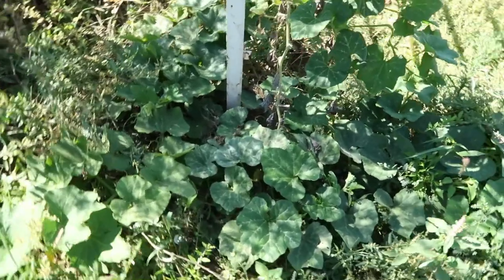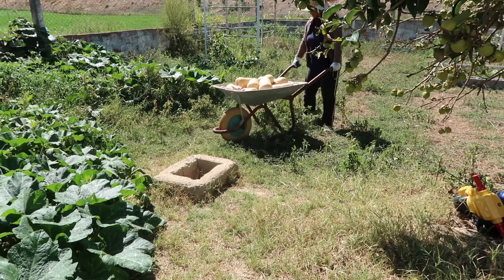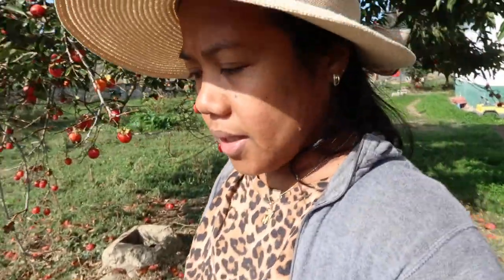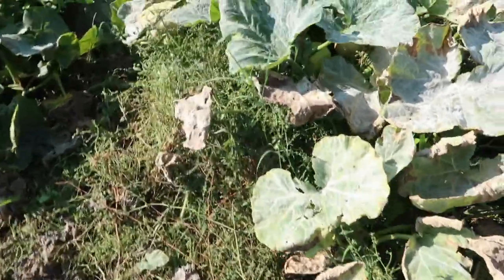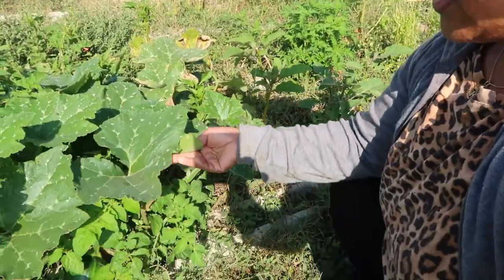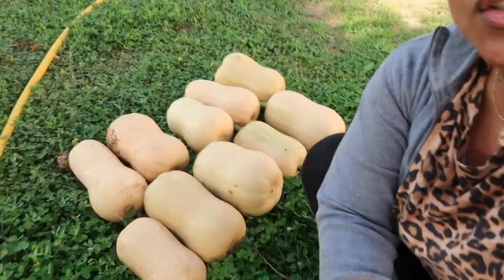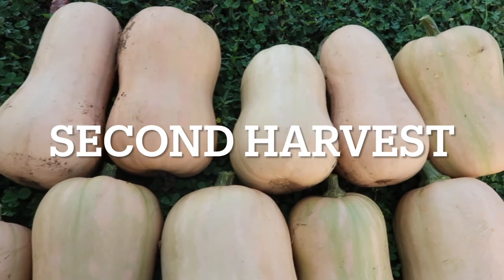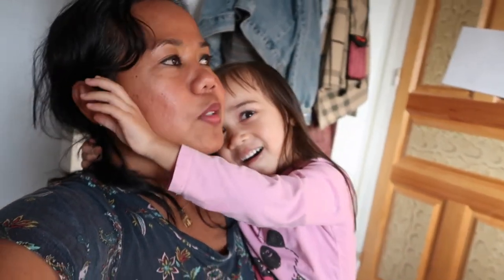Harvesting Butternut Squash | How many butternut squashes I harvested? | JOBY MAY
Hello dear friends, I hope you are all doing good. In today's video I compiled my first harvest, 2nd and the last harvest of my butternut squash. How many do you think in total I harvested?
THANK YOU SO MUCH FOR THE LOVE AND SUPPORT. IT MEANS THE WORLD TO ME. YOU BEAUTIFUL PEOPLE ROCK!

2.  "Its fair use" No copyright is claimed and to the extent  that material may appear to be infringed , I assert that such alleged infringement is permissible under U.S. and Philippine copyright law. If you believe material have been used in an unauthorized manner, please contact the poster.
3. This Video is not associated with any company or products mentioned on the video.